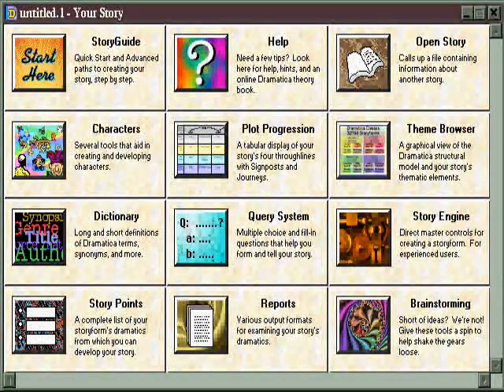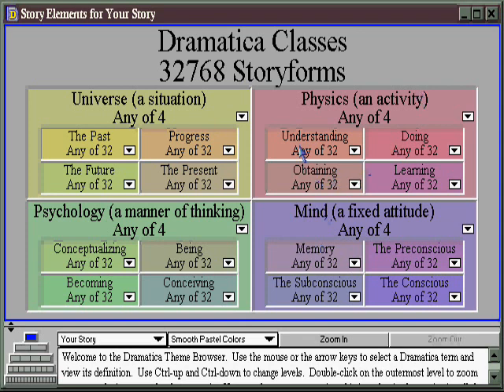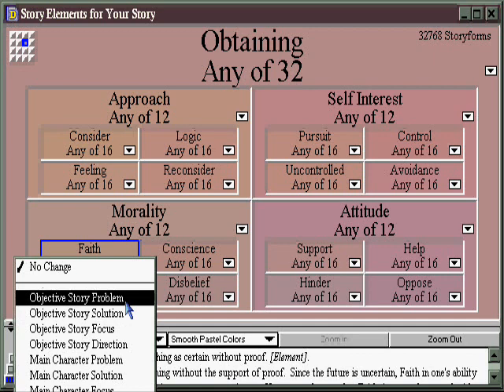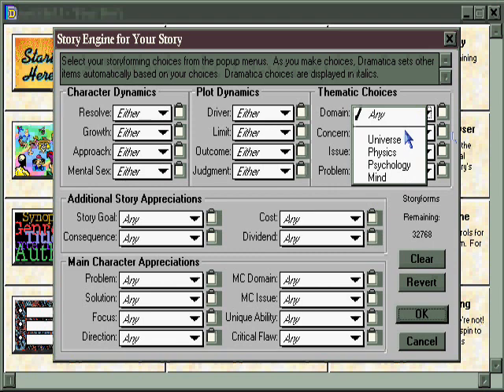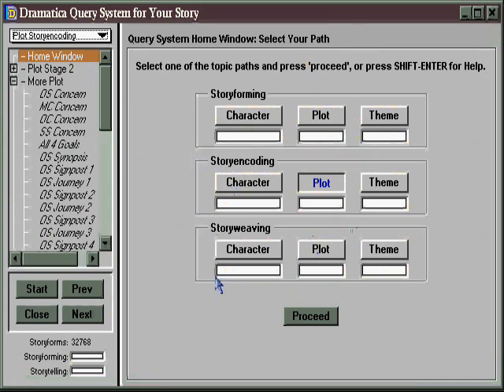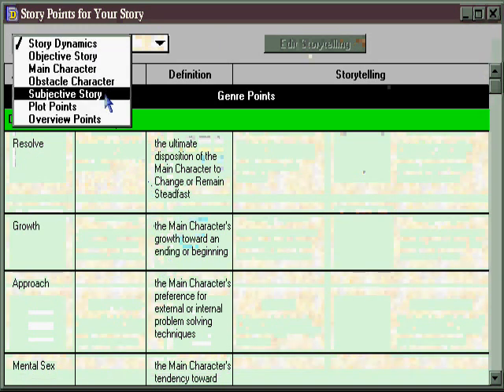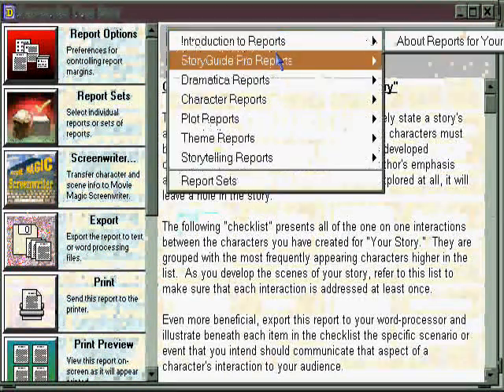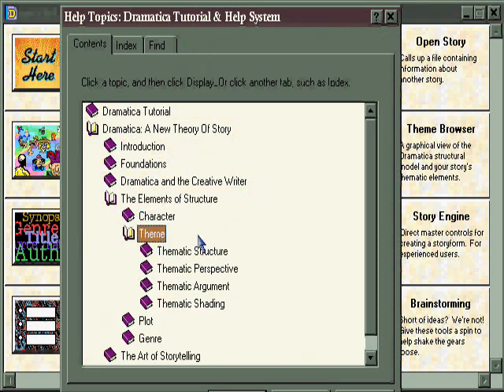Developing Theme in Dramatica Pro 4 Writing Software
Learn how to create a solid yet passionate theme using Dramatica "Theme Browser" feature.